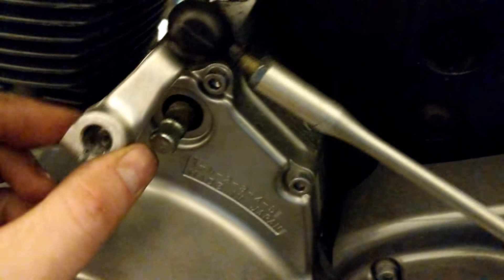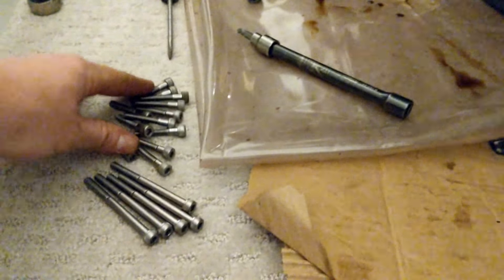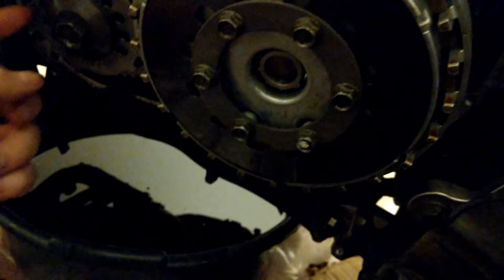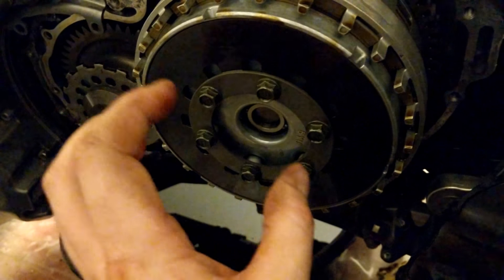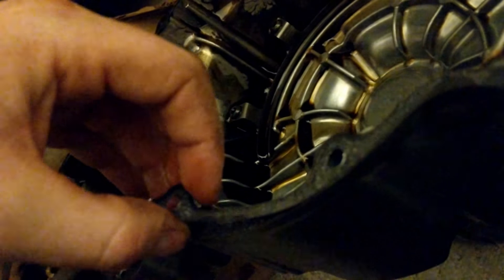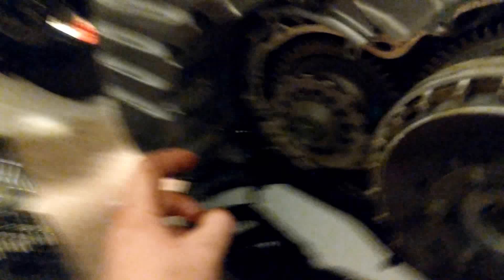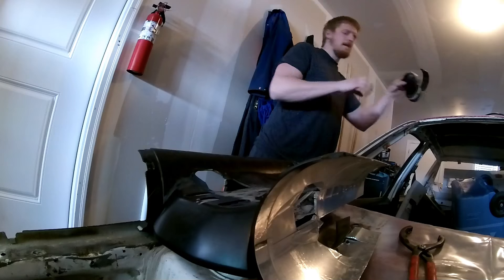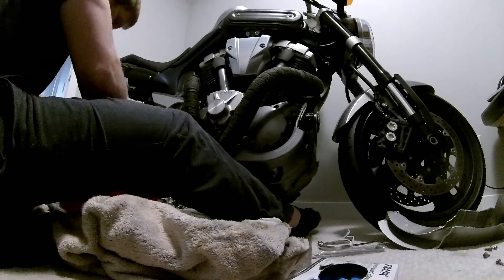Diaphragm to Coil Clutch Spring Conversion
I Finally got around to putting the Barnett clutch conversion kit into the Yamaha MT01. Pretty straight forward job with a few small sticking points. Will give a review on how the clutch responds once spring comes and I can really get out and ride.